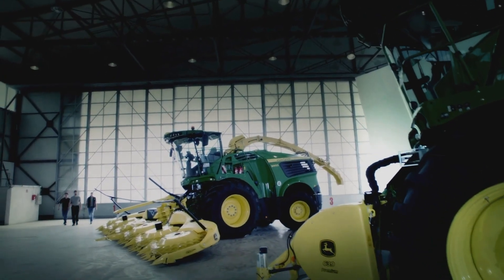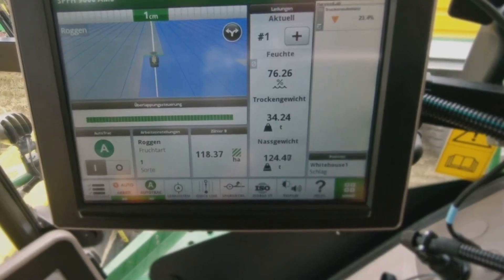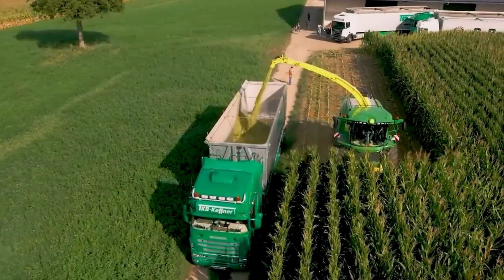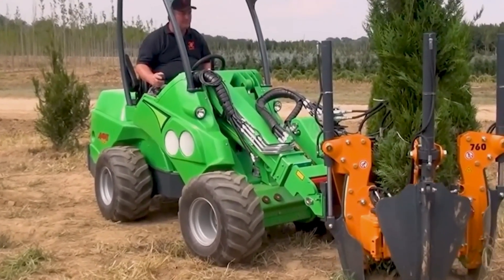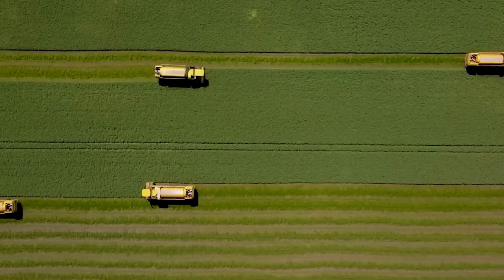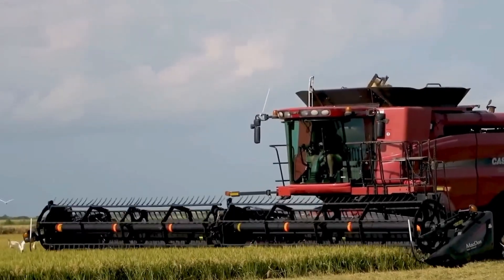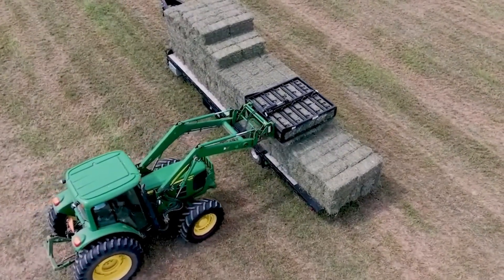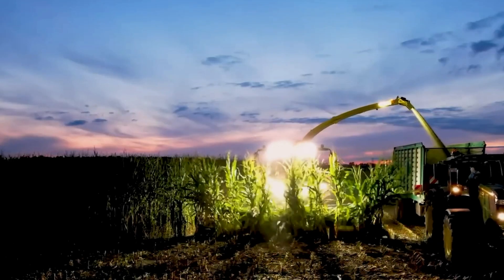Top 20 Futuristic Agriculture Machines That are Next Level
Welcome to our captivating video showcasing the top 20 futuristic agriculture machines that are revolutionizing the way we cultivate and harvest crops. Join us on this exciting journey as we explore the cutting-edge technologies and innovations that are shaping the future of agriculture.

In this comprehensive compilation, we present a handpicked selection of the most advanced and next-level agricultural machines from around the world. From autonomous robots and drones to smart irrigation systems and precision farming equipment, each featured machine embodies the pinnacle of agricultural engineering.

Witness the incredible capabilities of these futuristic machines as they enhance efficiency, productivity, and sustainability in the agricultural industry. We delve into the details of each machine, highlighting their unique functionalities and how they address key challenges in modern farming.

Our expert narration provides valuable insights into the benefits and potential impact of these advanced technologies on agriculture. Discover how autonomous drones are revolutionizing crop monitoring and spraying techniques, how robotic harvesters are streamlining labor-intensive processes, and how smart sensors and data analytics are optimizing resource management.

Throughout the video, we showcase stunning visuals and real-life demonstrations of these machines in action. From massive autonomous tractors navigating fields with precision to vertical farming systems utilizing advanced LED lighting and hydroponics, you'll witness the future of agriculture unfolding before your eyes.
00:00 Hook Over
00:20 John Deere 9500i
01:57 John Deere 8600i
02:26 Avant 745 Tree Transplanter
02:50 Closerian 4000
03:08 Apple Harvester
03:28 Bean Harvester
03:45 Carrot Harvester
04:03 Case IH YH 9240
04:24 Sugar Cane Straw Spreader
04:39 Orange Harvester
04:57 Grass Baler
05:14 John Deere 8360R Tractor & Lemkin Diamont 12
05:39 Sugar Beet Harvester
05:59 Outro
06:18 Next Video